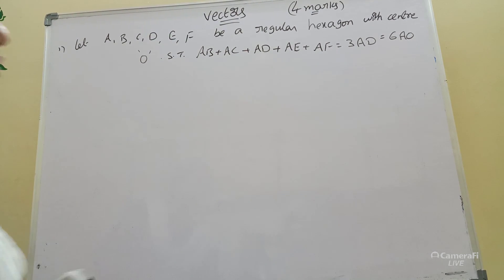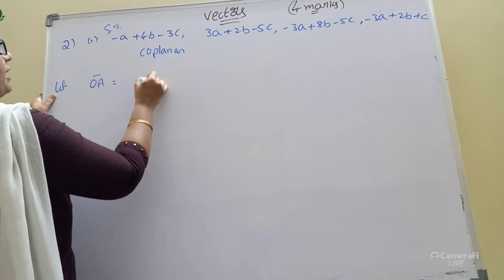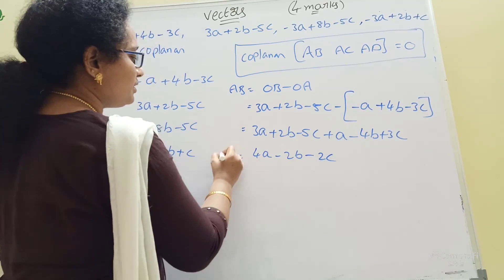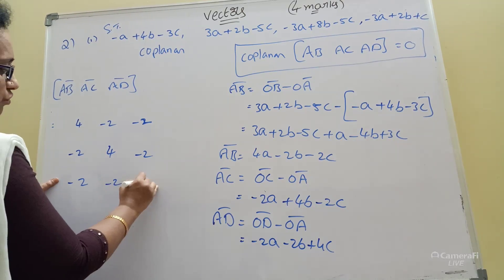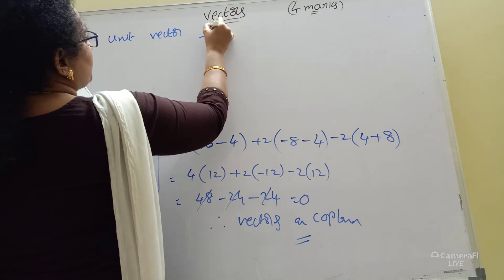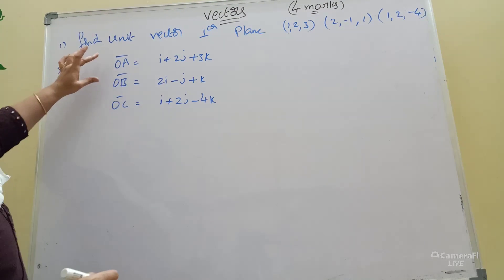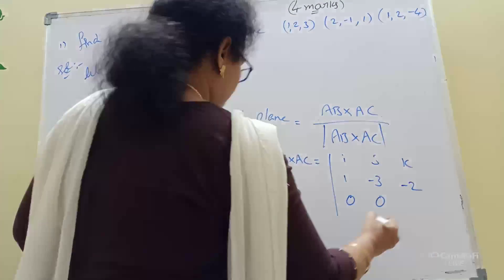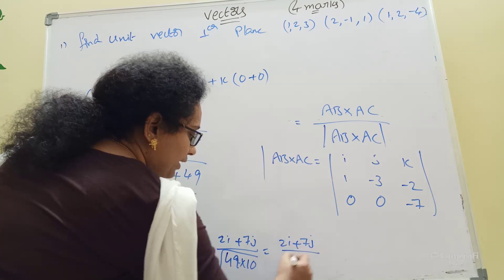ADDITION OF VECTORS & PRODUCT OF VECTORS 4 MARKS || INTER 1A || AP AND TS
ADDITION OF VECTORS#PRODUCTOFVECTORS#
HI IN THIS VIDEO ADDITION OF VECTORS AND PRODUCT OF VECTORS
SIMPLE TRICK EXPLAINED
WITH TIPS
HOW TO GET VECTORS 4 MARKS
HOW TO SOLVE VECTORS 4 MARKS
inter maths,meena maths academy,addition of vectors,product of vectors class 11 maths 1a,dot and cross product of vectors maths,inter 1st year maths 1a product of vectors,vectors 4 marks guaranteed,vectors maths

thankyou ,